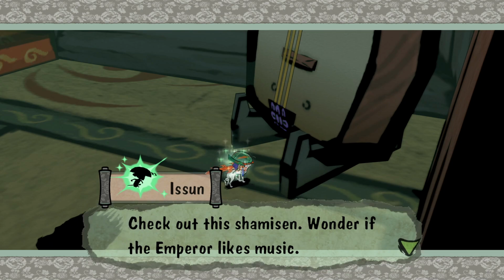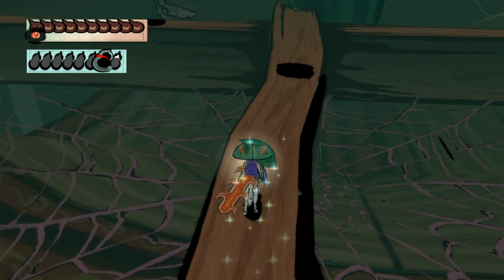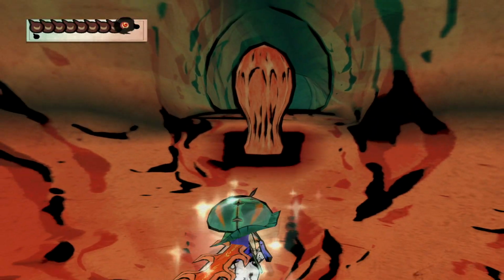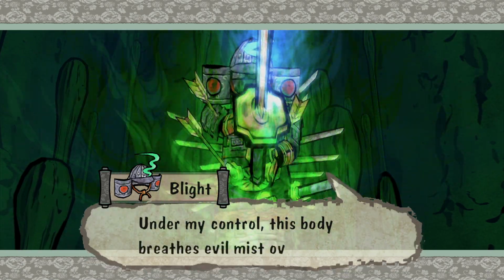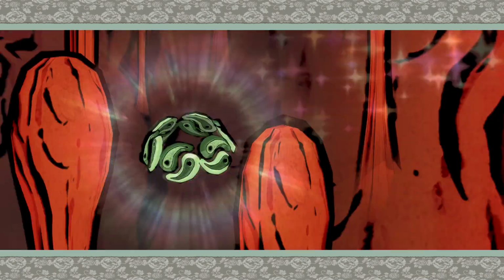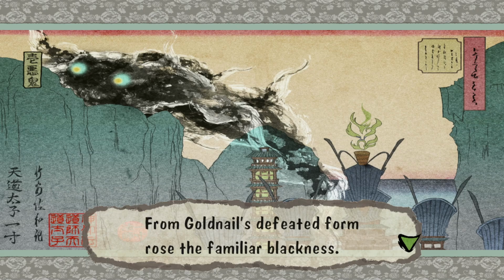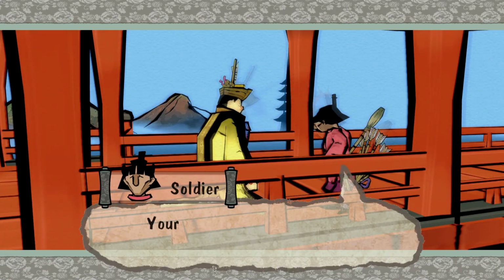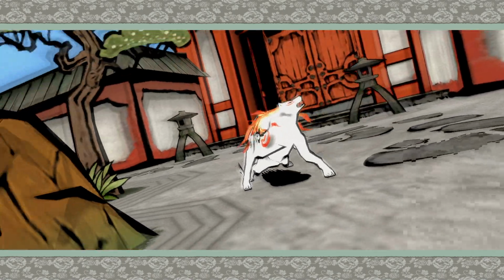Okami HD; Pt. 52 - Clearing Clogged Throats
Made it to the Emperor's room! Now, time to take care of this mystery fog.